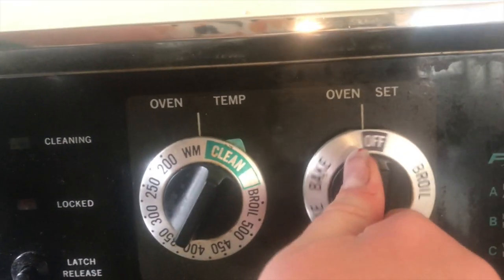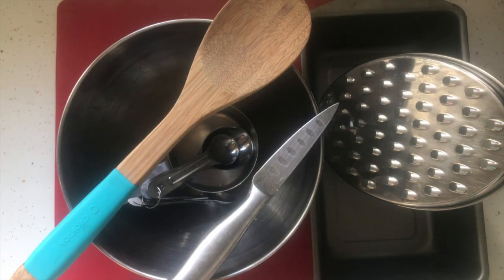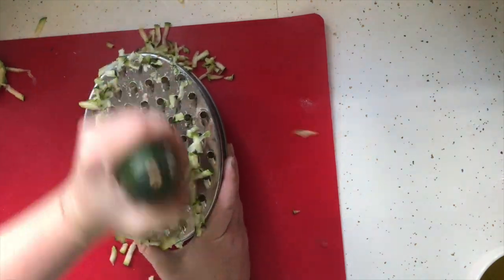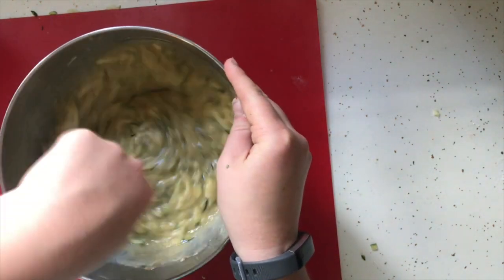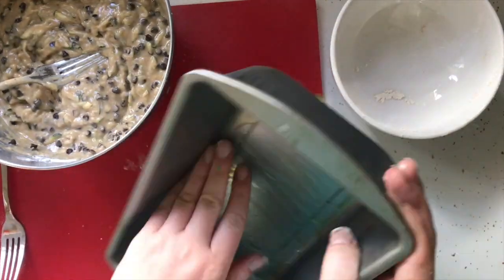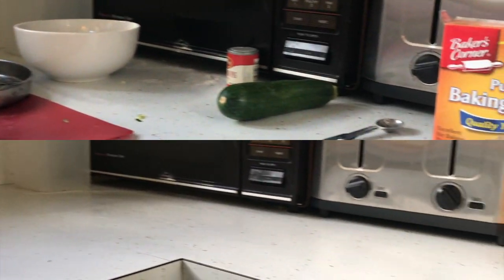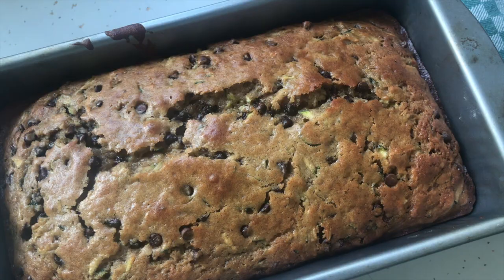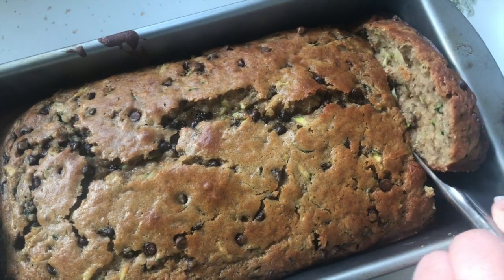Cooking Time: Zucchini Bread!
okay, this zucchini bread is SO delicious, and an awesome way to incorporate some more veggies into your diet. You might be thinking...zucchini?? And CHOCOLATE CHIPS??? Miss Grace, what are you thinking!! But TRUST ME, they are sooooooo good. Recipe and substitutions below!

INGREDIENTS:
1 1/2 cup of zucchini (1-2 zucchinis)
2/3 cup of brown sugar
1/3 cup of olive oil
1/3 cup of Greek yogurt
2 eggs
1 teaspoon vanilla
1 1/2 cup of flour
1/2 teaspoon of baking soda
1/2 teaspoon of baking powder
2 teaspoons of pumpkin pie spice
1/2 teaspoon of salt
Optional: 1 teaspoon of lemon zest, 1 cup chocolate chips/nuts/dried fruit

EQUIPMENT:
Oven mitts
Bread pan
Grater
Cutting board
Pairing knife
Medium mixing bowl
Large mixing bowl
Mixing spoon
Measuring cups
Measuring Spoons

SUBSTITUTIONS:
Eggs: 2 cups of applesauce
Vanilla: can omit
Pumpkin pie spice: cinnamon or nutmeg
Olive oil: any oil!
Brown sugar: white sugar
Greek yogurt: regular yogurt

RECIPE:
1. Preheat oven to 350 degrees
2. Grate zucchini
3. In a large bowl, combine wet ingredients (zucchini, sugar, olive oil, eggs, yogurt, and vanilla extract)
4. In a medium bowl, combine dry ingredients (flour, baking soda, baking powder, salt, pumpkin pie spice)
5. Cover the inside of your bread pan with olive oil or butter
6. Pour the batter into your greased bread pan
7. Put on your oven mitts and put your bread pan into the oven for 40-55 minutes
8. When the bread is done, shut off the oven, put on your oven mitts and take the bread out of the oven and let it cool down for 5 minutes
9. Once it is cooled, cut into slices, and enjoy!!

Let me know what you think of the recipe!! What worked or didn't work, or what additions or substitutions you used!